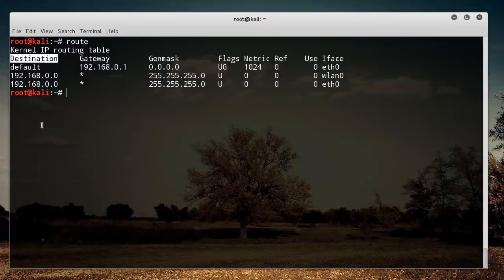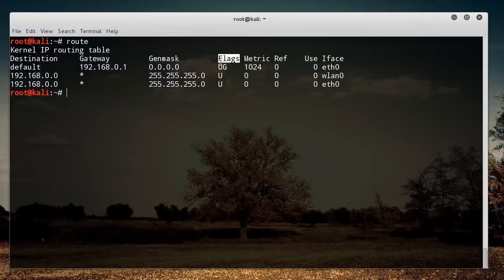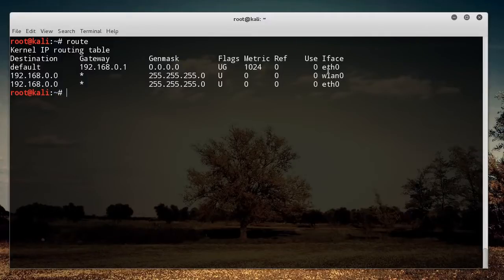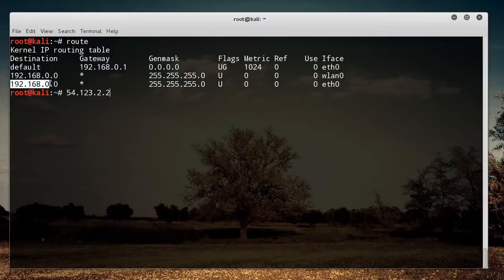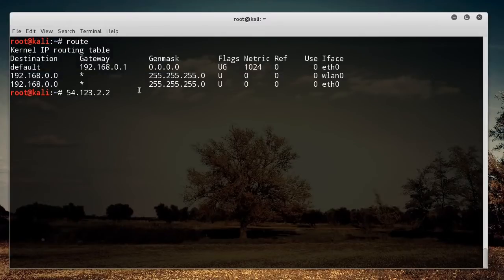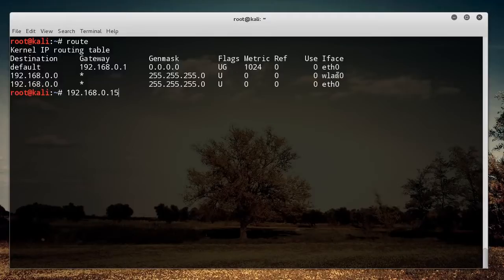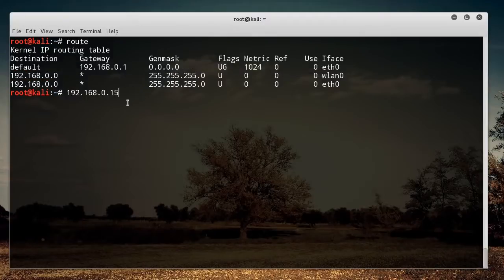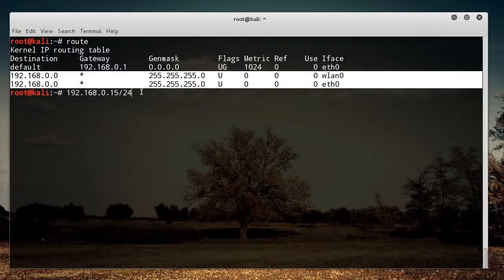Computer Networking Tutorial 39 Routing Tables Explained